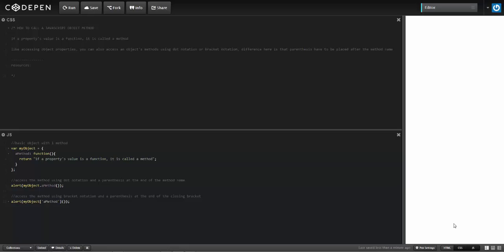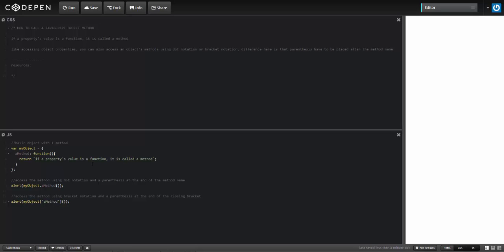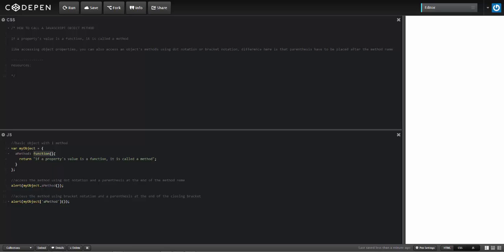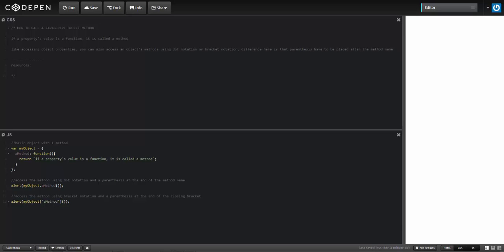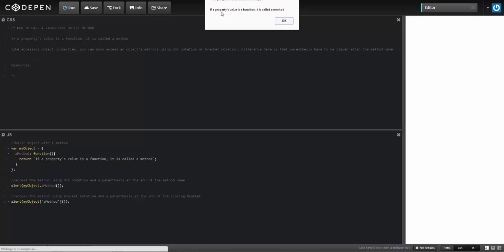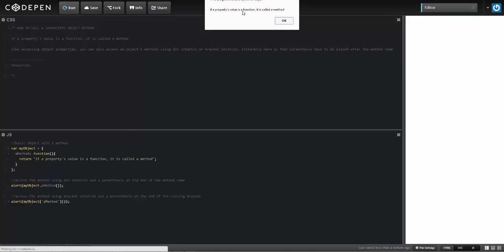Javascript - How To Call a Javascript Object Method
if a property's value is a function, it is called a method

like accessing object properties, you can also access an object's methods using dot notation or bracket notation, difference here is that parenthesis have to be placed after the method name